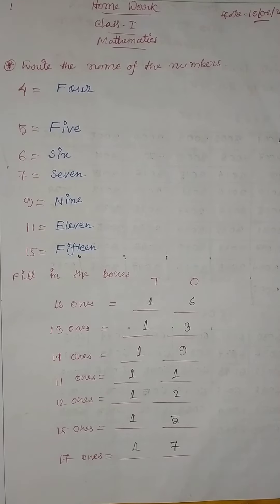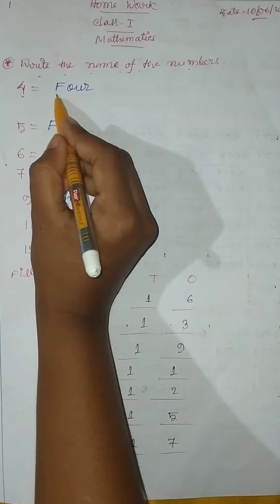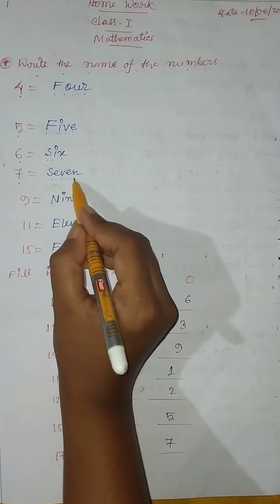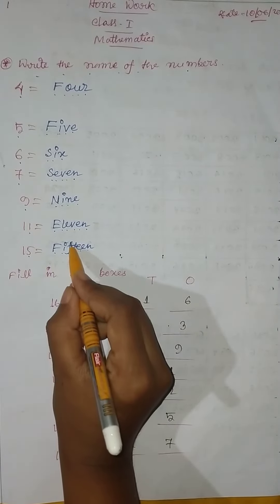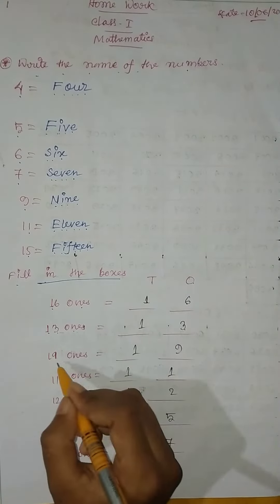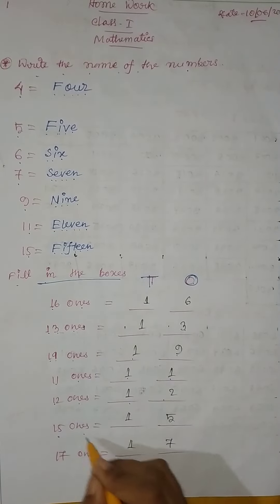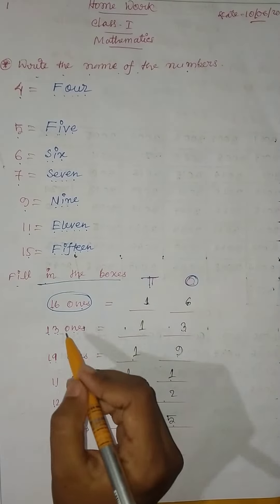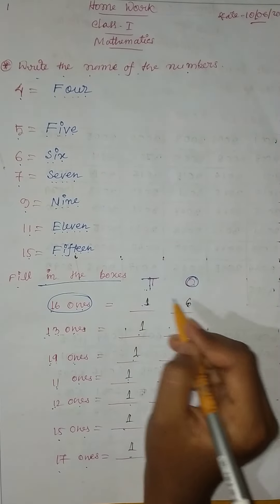Rising Sun Public School, Class 1, Mathematics, Homework, 10/06/2020.